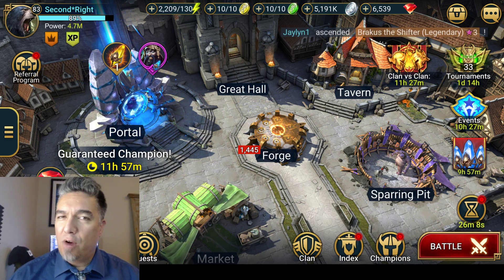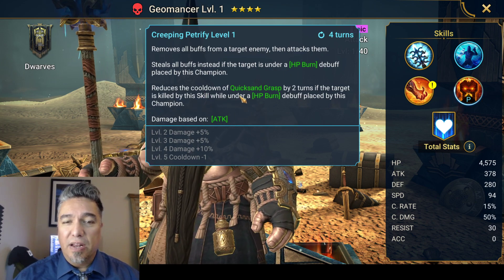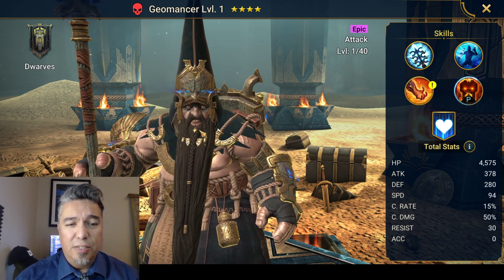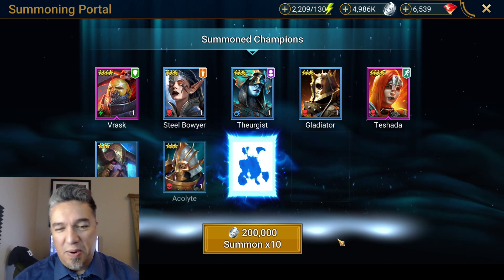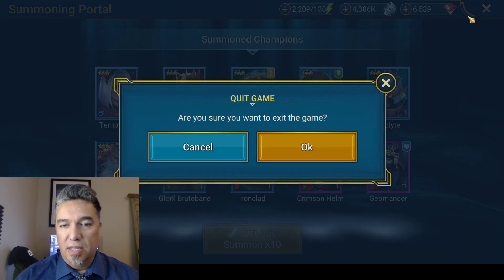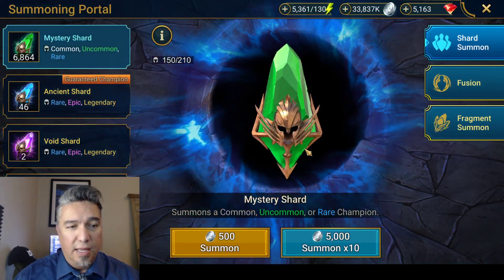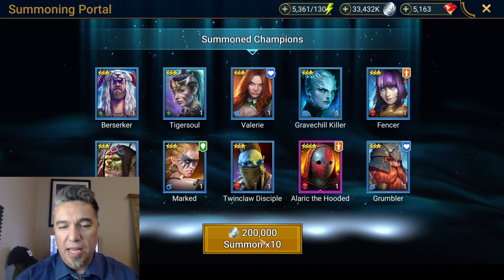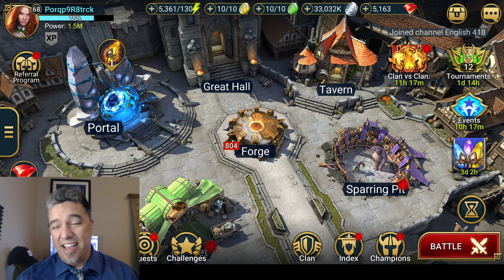Guaranteed Epic Event - Geomancer the Psycho Dwarf | Raid: Shadow Legends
What is that sound, you ask? Why, its the sound of 40 shards being shattered for the glory of a guaranteed new epic champion, Geomancer! Make that 80 shards, if you include the batch of forty I also summon on my alt account. So...how does it go?